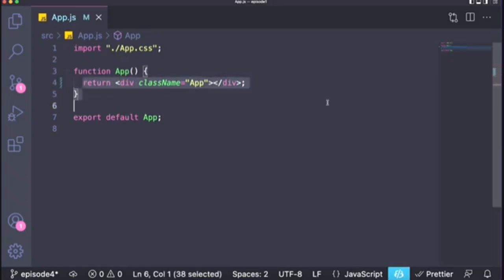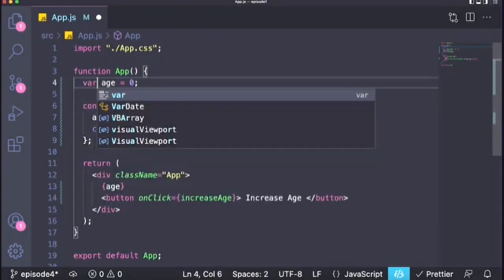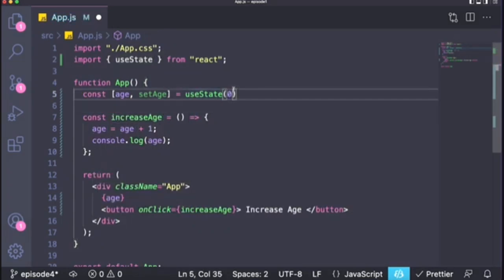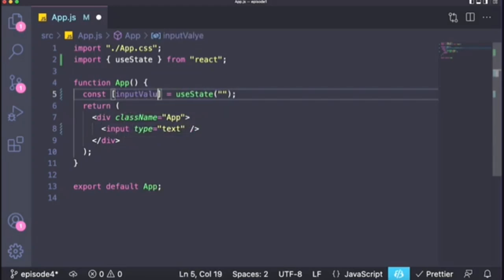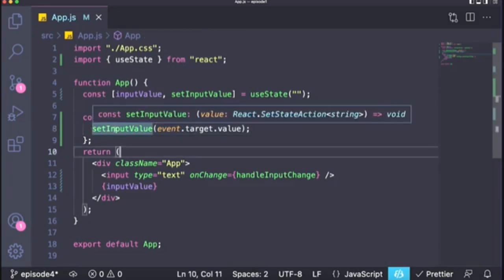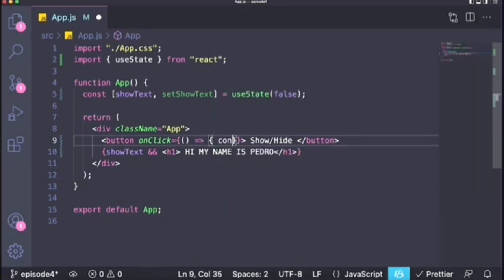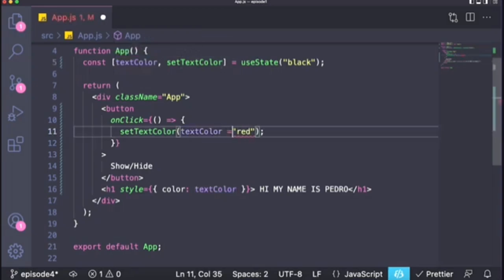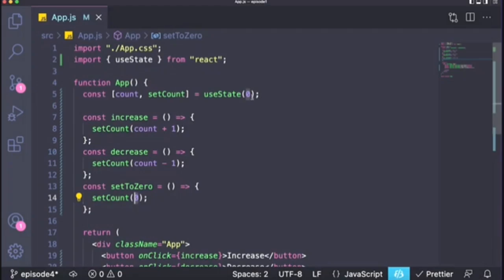React js Tutorial Beginners To Advance | Episode 04